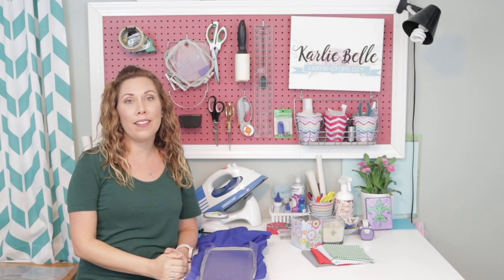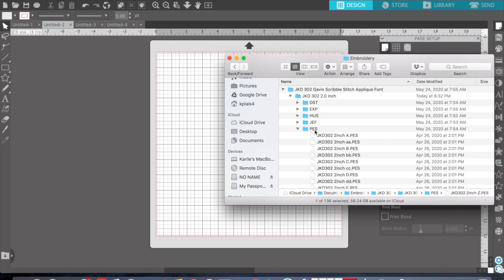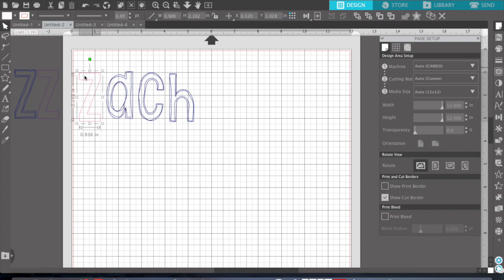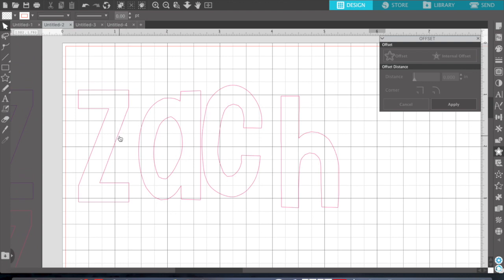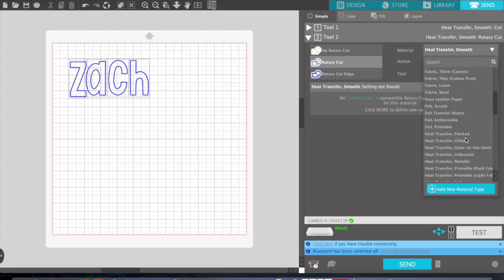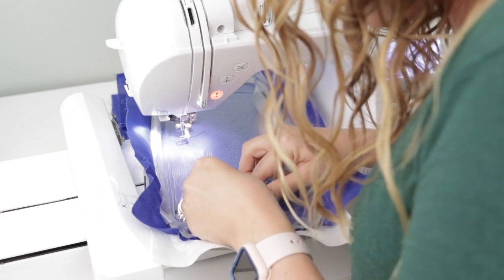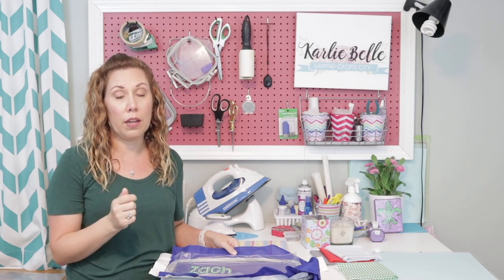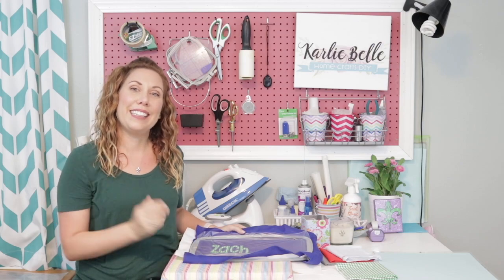Cutting Fabric for Applique with Silhouette Cameo or Cricut Maker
Step by step tutorial on how to cut fabric with a Silhouette Cameo 4 using the rotary blade and use it for applique on your machine embroidery projects.  I also show you how to set up the applique fabric cut in Silhouette Studio Software.  This can also be done using a Circuit Maker and rotary blade.

PE800 Embroidery Machine
***If you are looking for the next step up from the PE800, the machine I would recommend is the Brother Innov-is NQ1600E This machine has both a 5x7 and 6x10 hoop so you can do bigger projects.  Also it has extra features like it stitches faster than the PE800 so you finish things quicker and it cuts you jump stitches, which just trust me on this, you will LOVE this feature .  This machine in a nice jump up from the PE800 but still much more affordable than fancy multi-needle machines that cost $$$.

Thread Stand
Spray Adhesive
Heat N Bond Lite
Applique Scissors
Tender Touch
Hoop set for Brother PE770 or PE800
Fusible No-show Polymesh Stabilizer
Tear Away Stabilizer
Cut Away Stabilizer
Water Soluble Topper
Disappearing Ink Marker